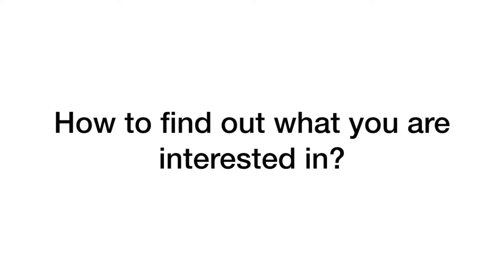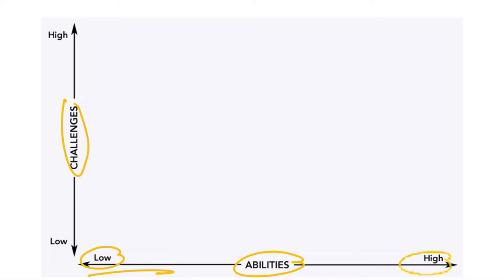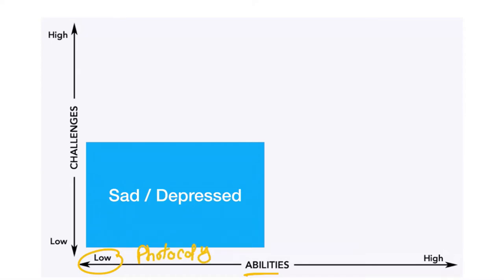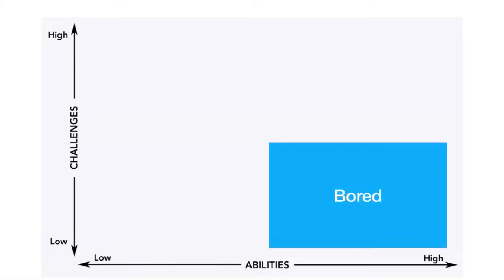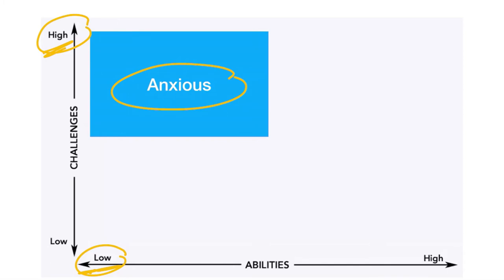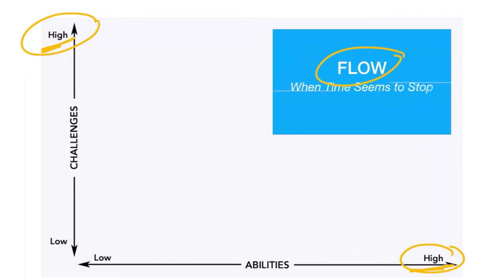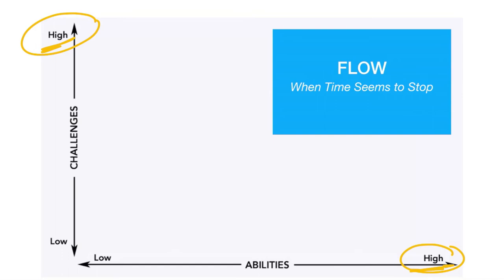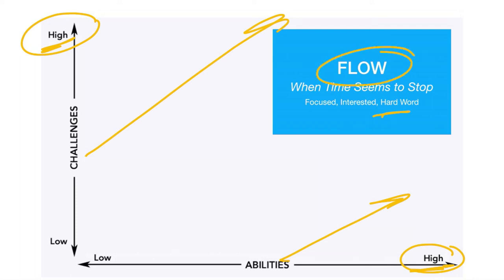How to find out what interests you?